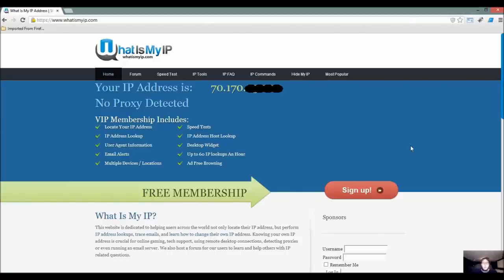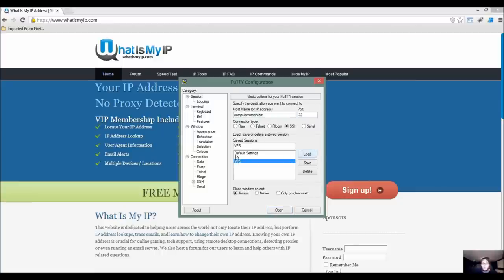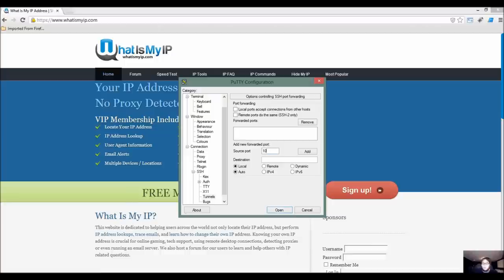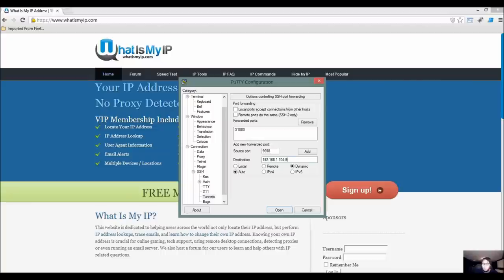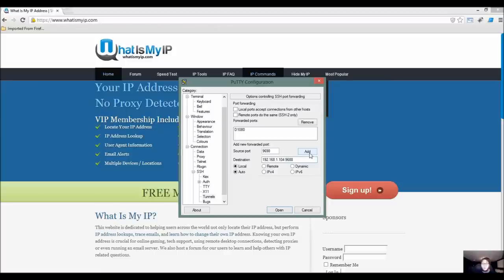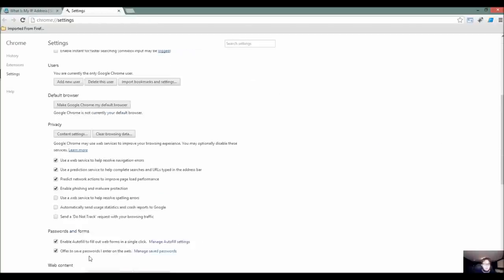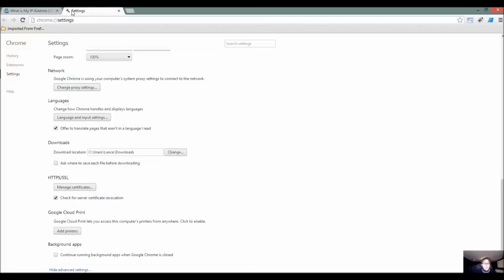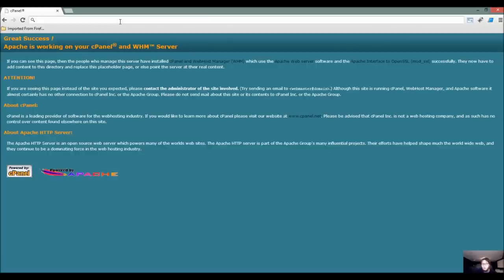Bypass ISP Copyright Alert System using SSH & PuTTY (Windows)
In this video Lance Seidman (@LanceSeidman on Twitter) shows how to use a VPS/SHELL to use as a "Proxy" like service for my computer to anonymously browse the net. Use this so the USA ISP's can't monitor you. Video for Revision 3's Ann Gaus.